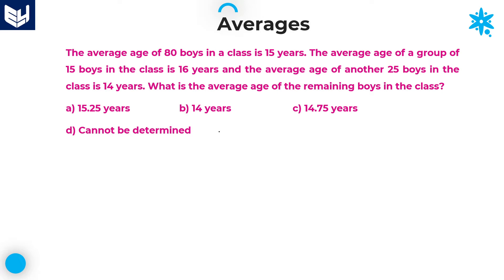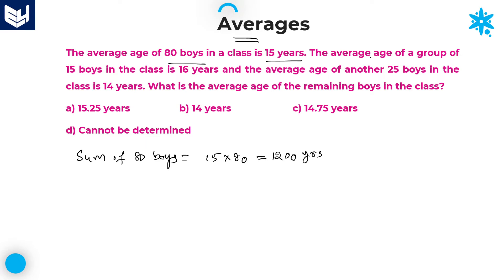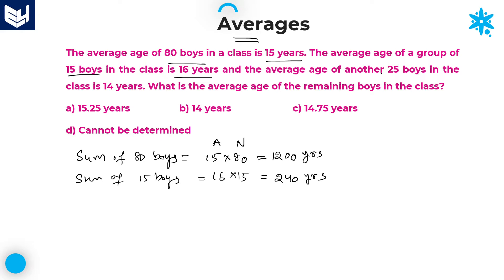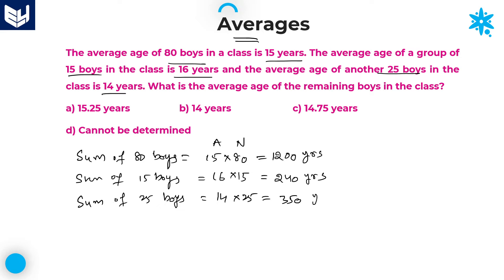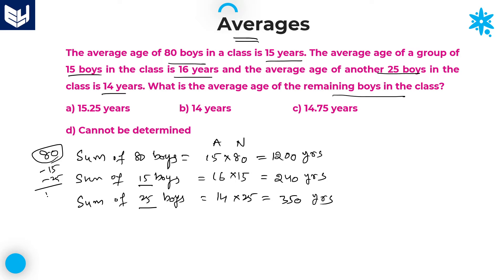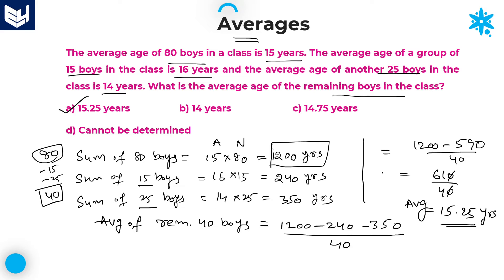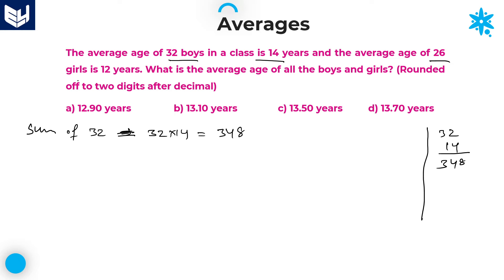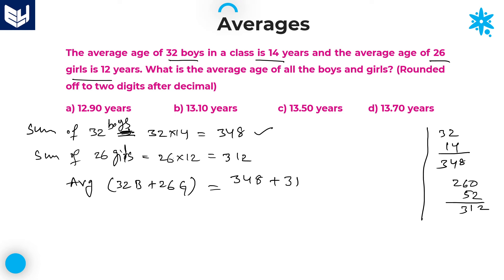Averages | Ages of Boys & girls | Aptitude | Part- 19 | Bharath Kumar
Aptitude - Average
 - Ages of class ( Boys & Girls )